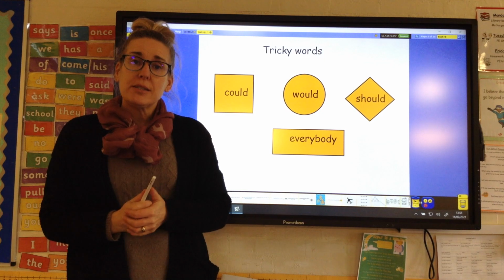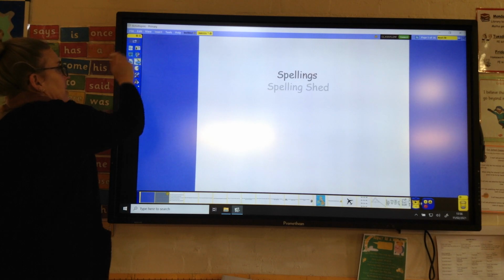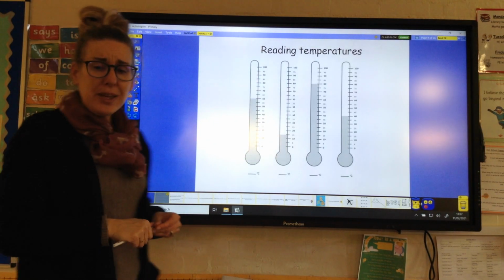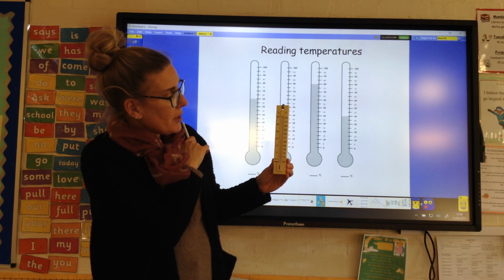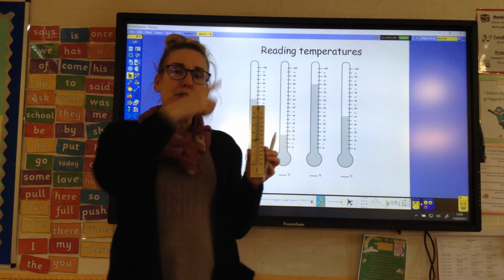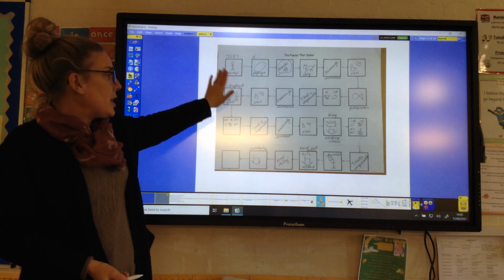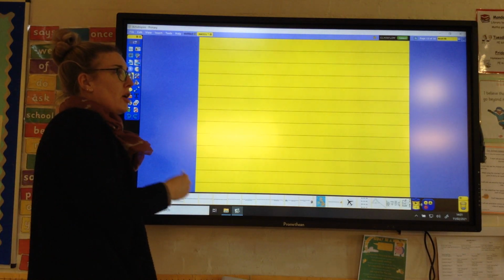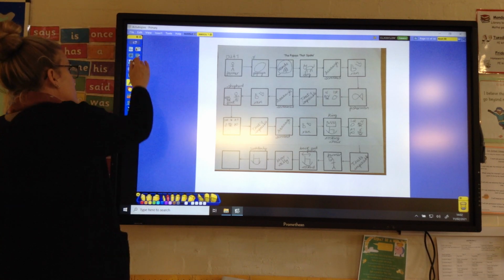Friday 26th February 2021 part 1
Instructions for Friday 26th February 2021 part 1 from Yellow Munns